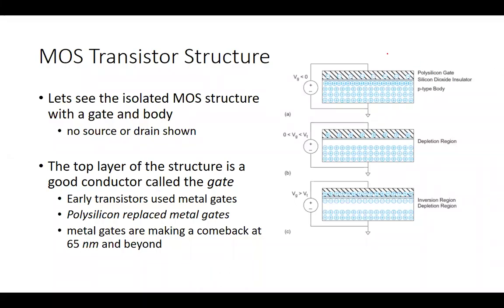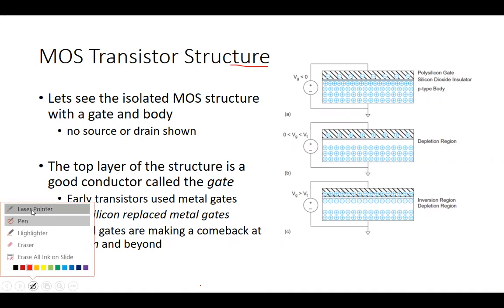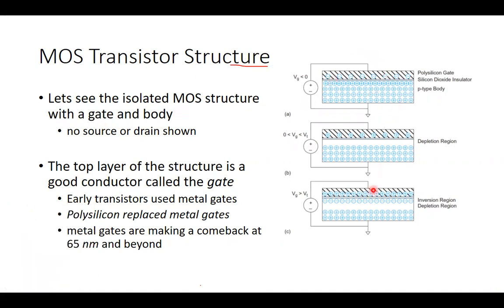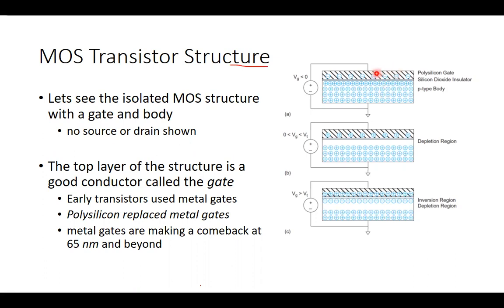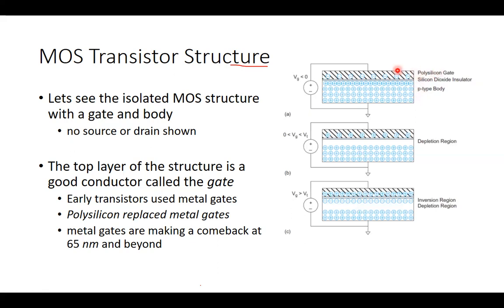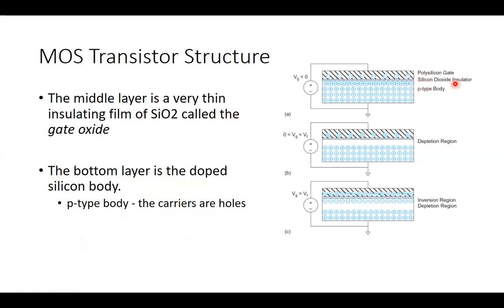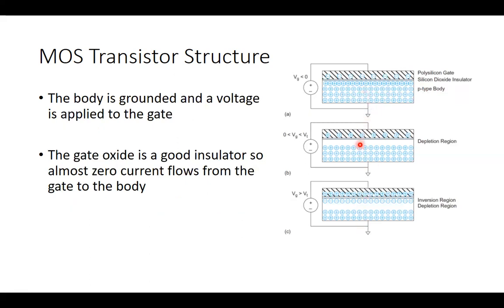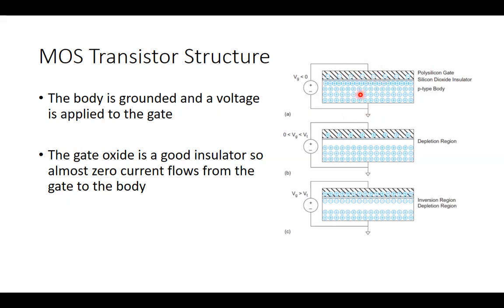How the MOS Structure Actually Controls Current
In this video, we break down the fundamental physics and physical layers of an isolated Metal-Oxide-Semiconductor (MOS) structure—the core building block of modern MOSFETs and integrated circuits.

We cover the three essential layers in detail:

Polysilicon / Metal Gate: How the conductive top layer applies potential.
Silicon Dioxide Dielectric: Why this thin oxide layer acts as an insulator to block DC gate current.
Semiconductor Substrate (Body): How charge carriers in the p-type or n-type body respond to applied gate-to-body voltage.
Understanding this isolated stack is the essential first step before exploring threshold voltage, channel formation (accumulation, depletion, inversion), and full MOSFET switching operation.

Topics Covered